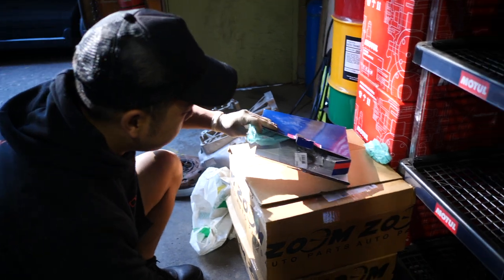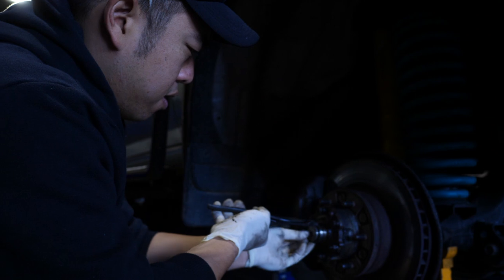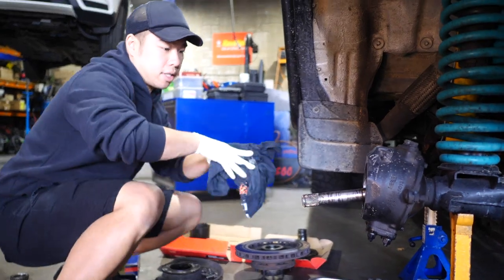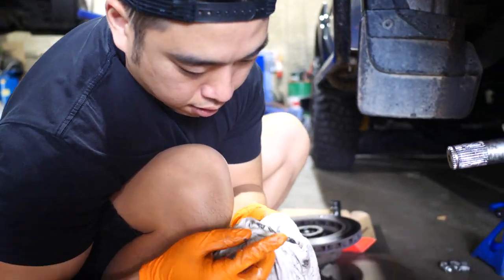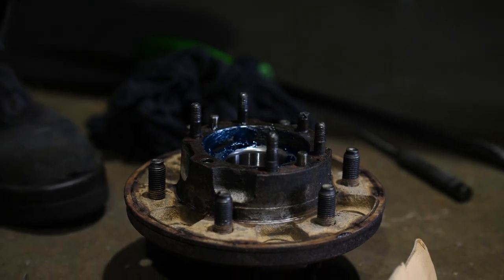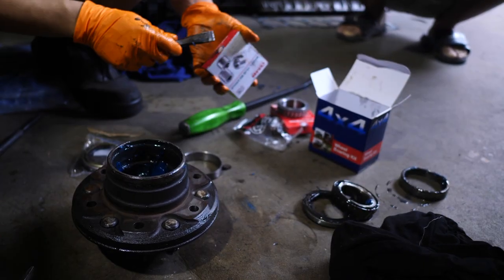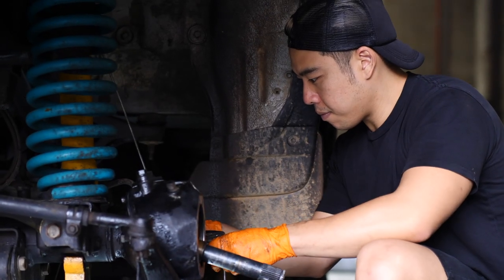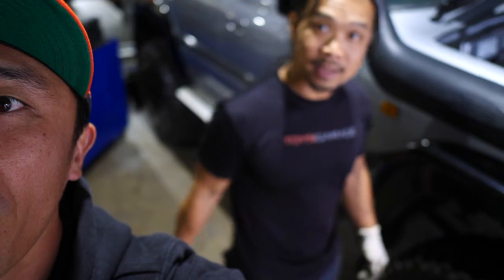TUNERS TAKE A CRACK AT LANDCRUISER SWIVEL HUBS - TOYS GARAGE